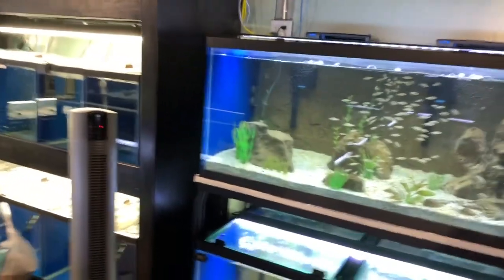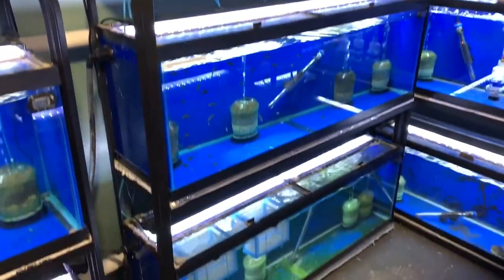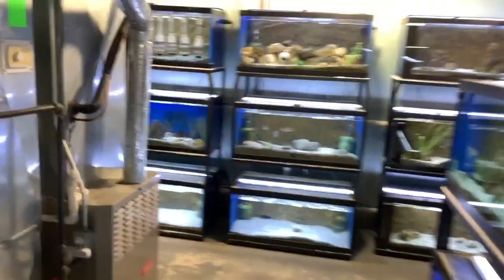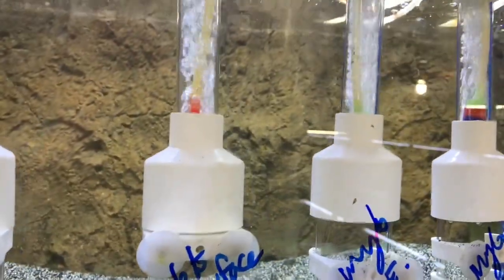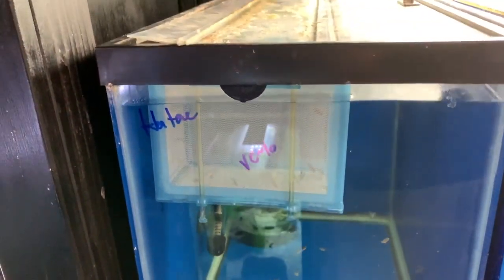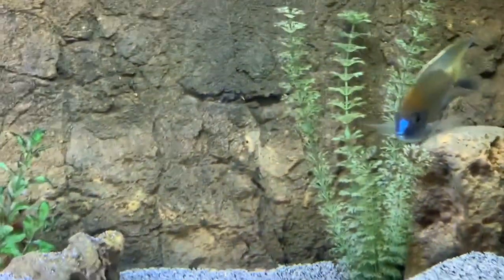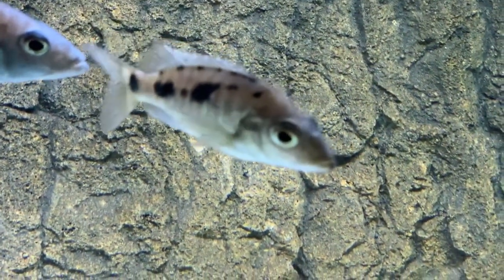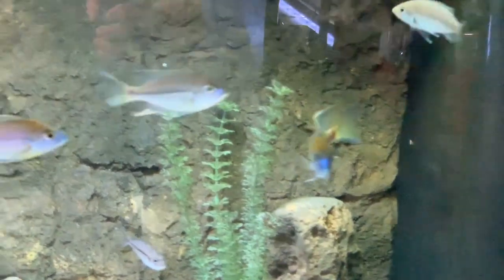Two Things Fish Breeders MUST Have | Cunningham Cichlids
Two Things Fish Breeders MUST Have!!